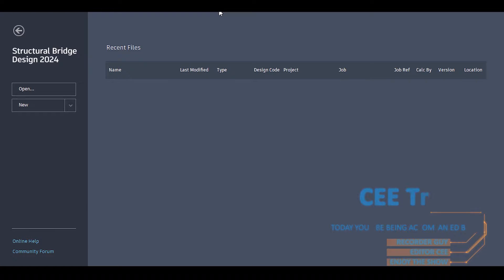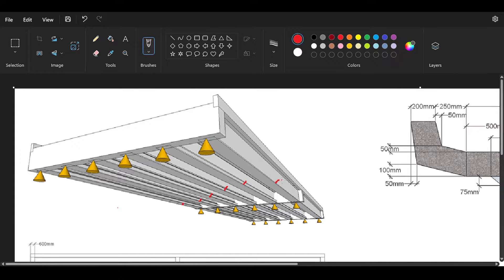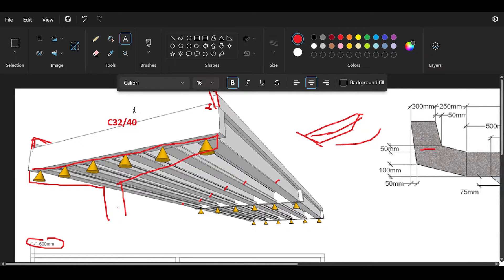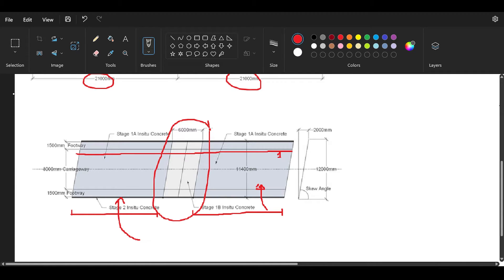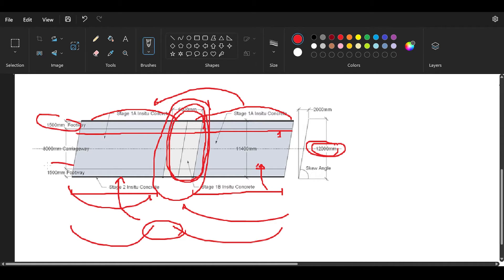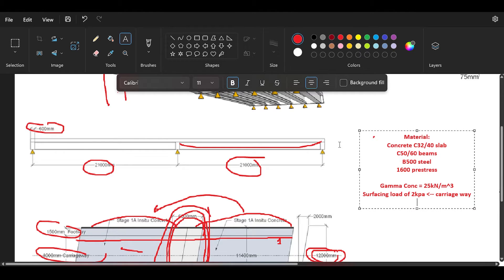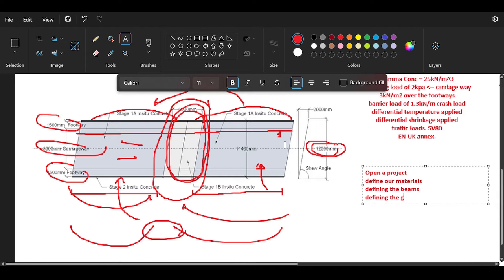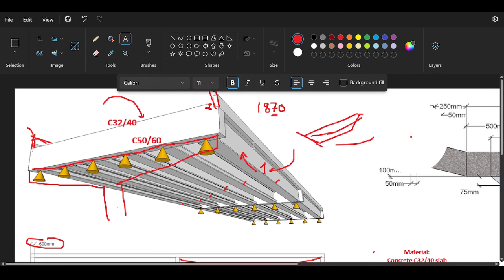Modeling and Design of a Prestressed Bridge on Autodesk Structural Bridge Design- Part 1 Description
We are honored to have you here to embark on this new journey to understand the concepts of modeling and analyzing bridges using Autodesk Structural Bridge Design.

This video is a practical extension of our previous series where we discussed the theory of bridge design. We will take those theoretical concepts and apply them using Autodesk Structural Bridge Design, a specialized software for designing and analyzing bridges.

In this tutorial, we will walk you through the GUI of Autodesk Structural Bridge Design, helping you understand the various tools and features available and how to use them effectively in your bridge design projects.

Whether you’re a seasoned civil engineer looking to learn a new software or a student just starting out in the field, this video is designed to give you a comprehensive understanding of how to navigate and utilize Autodesk Structural Bridge Design.

Current Video Ideas for the Future:
- Highway Bridge
- Watertank with non-linear hinges.
- 3D elements in Dams or soil-structure interactions

Timestamps:
0:00 Hello Everyone!
1:00 Description of the Bridge
3:15 Construction Stages
5:55 Loads and Materials
7:31 Recap of Steps
8:47 That's that!